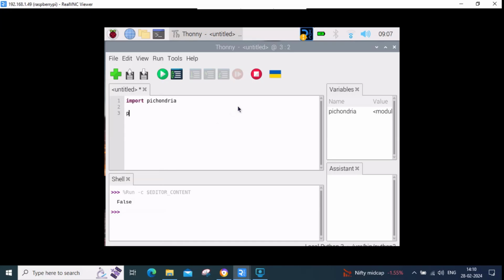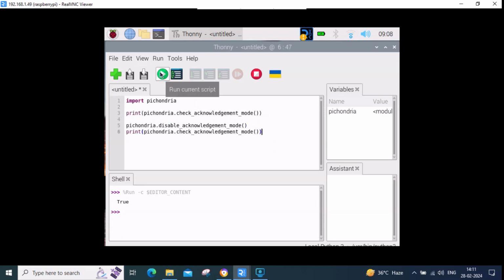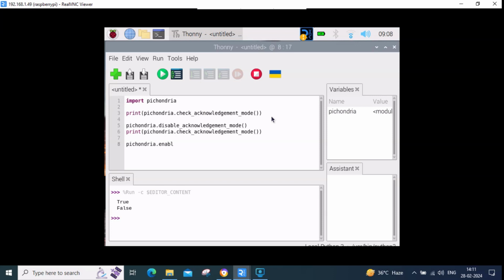Working with Acknowledgement - Shutdown modes in Pichondria v1.0 UPS HAT for RaspberryPi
This tutorial focuses on demonstrating the enabling, disabling and checking of the acknowledgement mode of operation. The shutdown modes - acknowledgement mode & no acknowledgement mode, are discussed in detail in the introduction and terminologies video